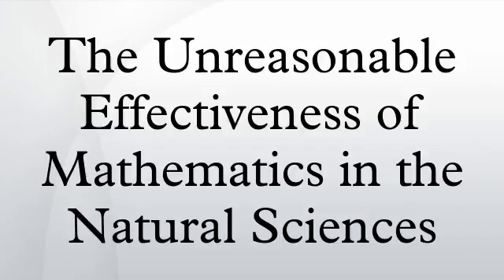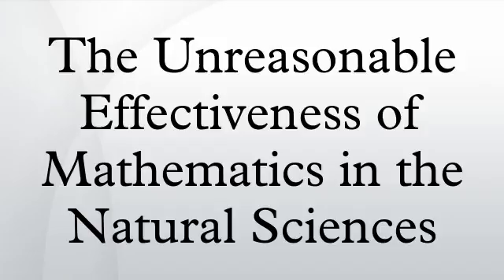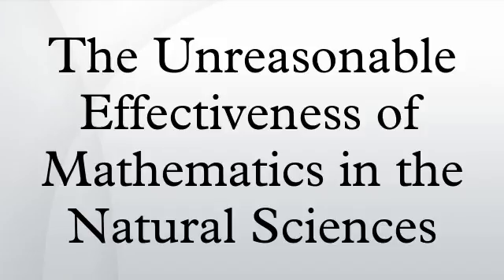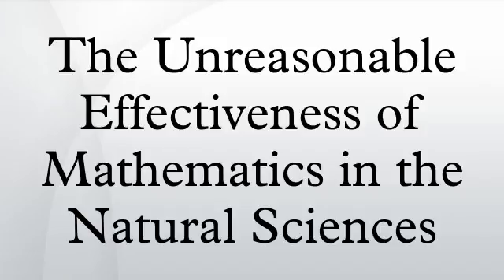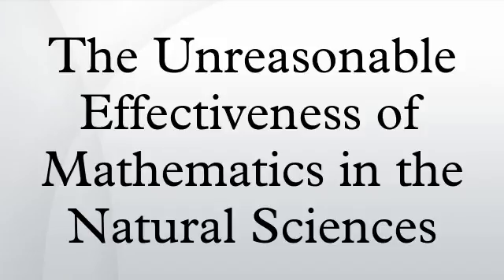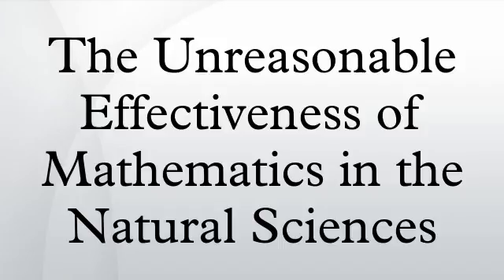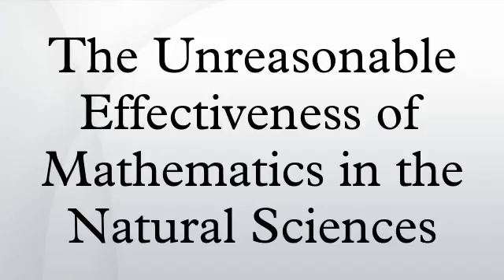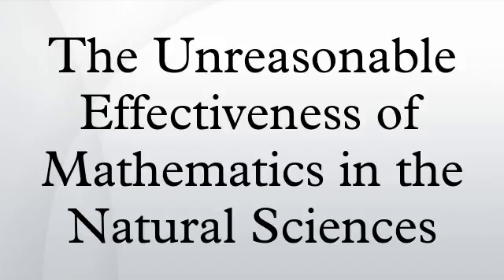The Unreasonable Effectiveness of Mathematics in the Natural Sciences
"The Unreasonable Effectiveness of Mathematics in the Natural Sciences" is the title of an article published in 1960 by the physicist Eugene Wigner. In the paper, Wigner observed that the mathematical structure of a physical theory often points the way to further advances in that theory and even to empirical predictions.